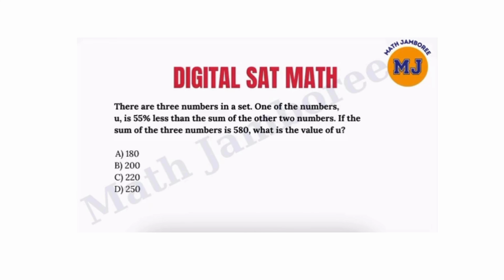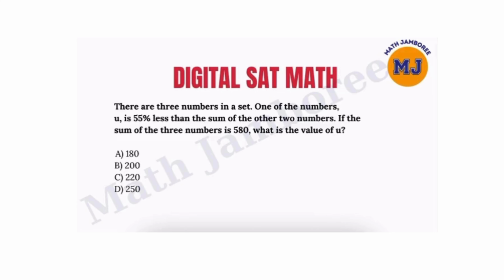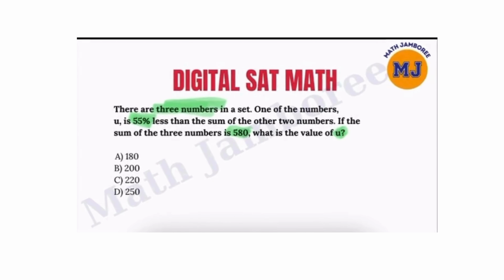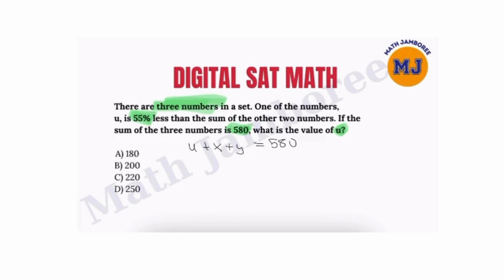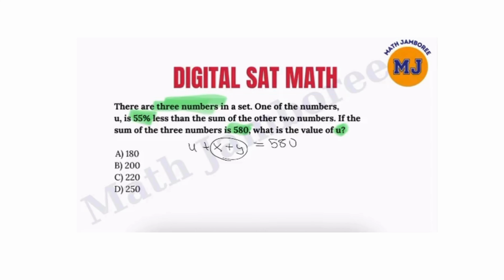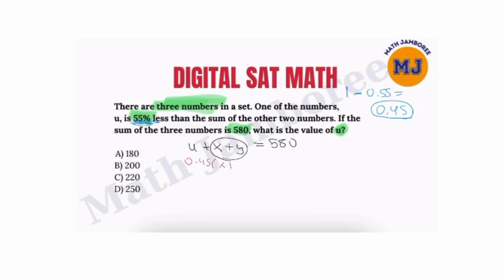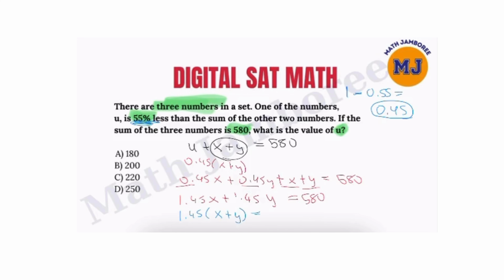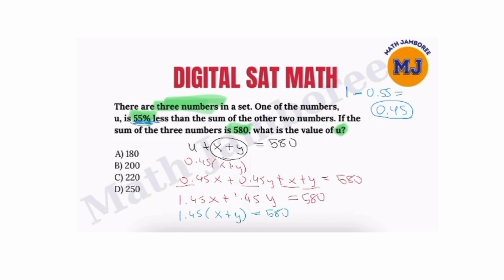14001032 Percents for the Digital SAT | Math Jamboree